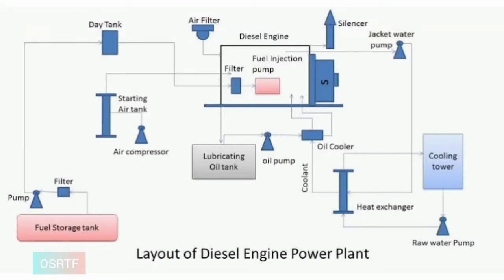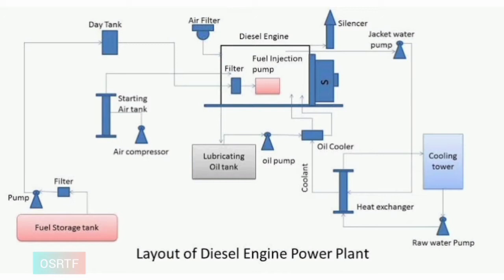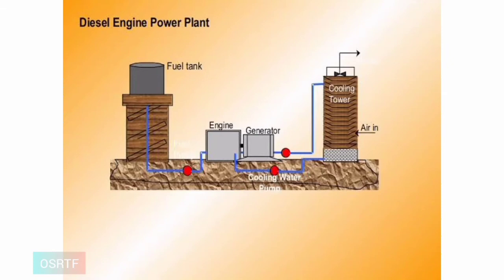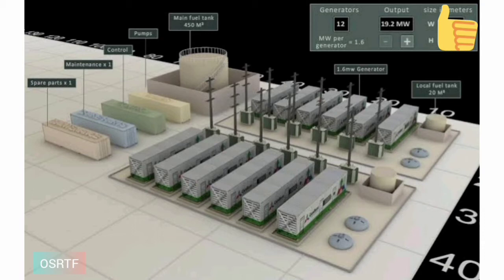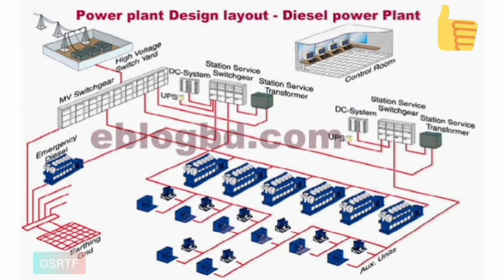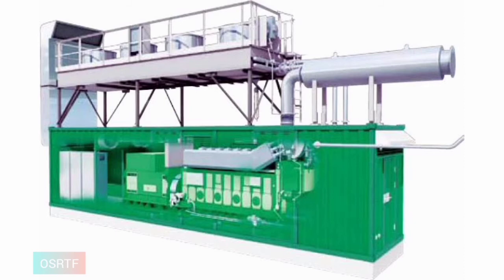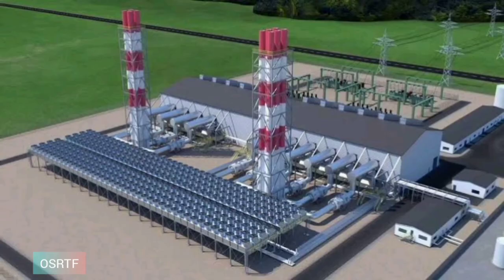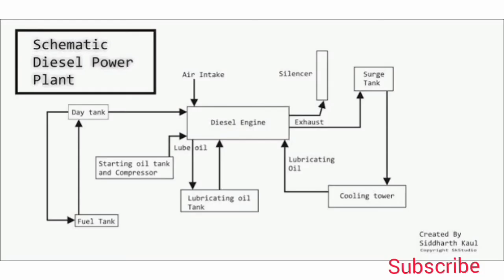Diesel power plant | How it works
A Diesel Power Plant is wherein the prime mover of an alternator is a diesel engine. Using a diesel engine has its own pros and cons. Installation and operation are easier as compared to other power plants.